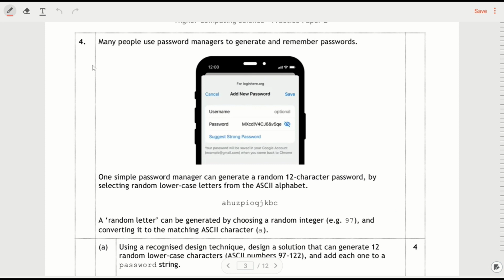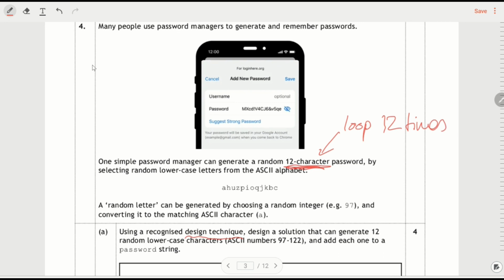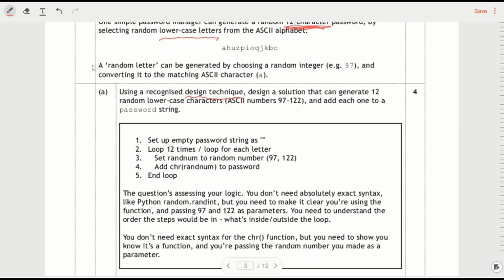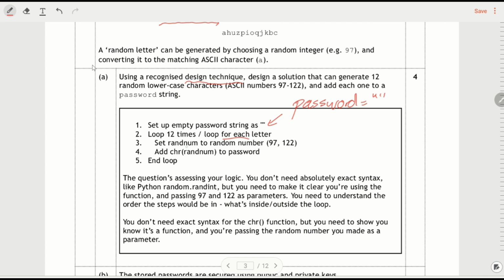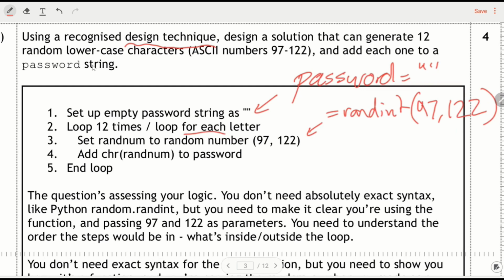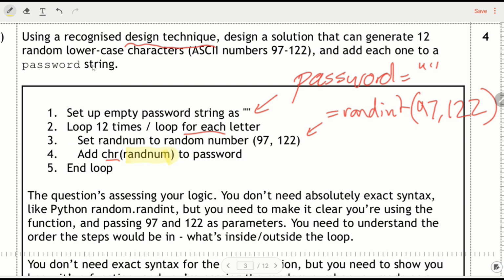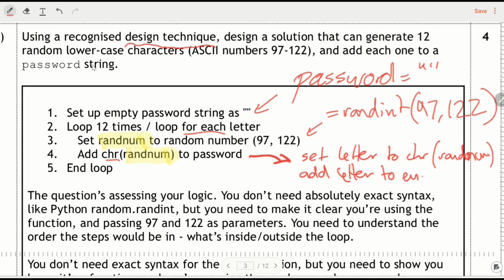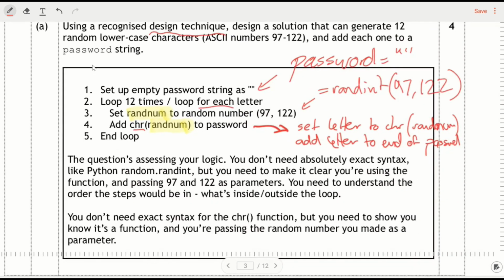Higher Revision Paper 2 - Q4 ASCII Functions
Higher Computing Science revision paper 2. Includes ASCII/character functions (based on implementation in Python)

Based on a revision paper I wrote for my classes.

Link